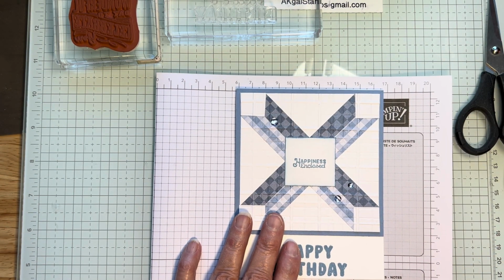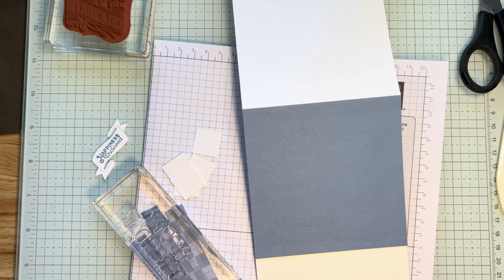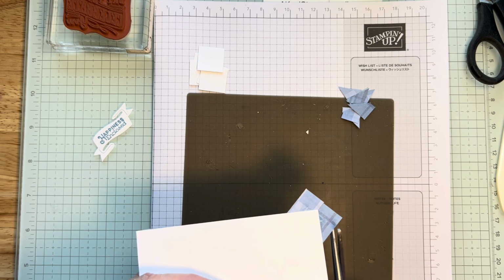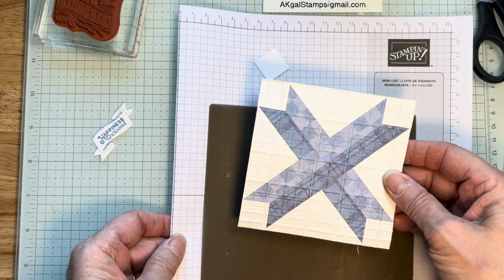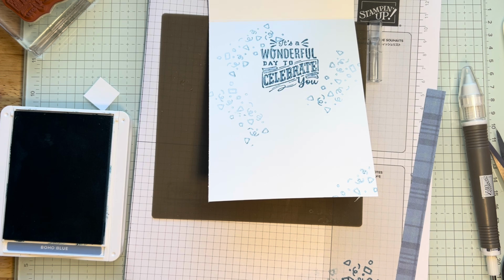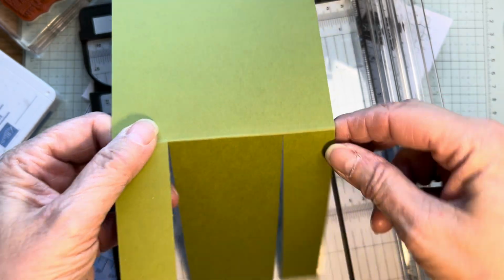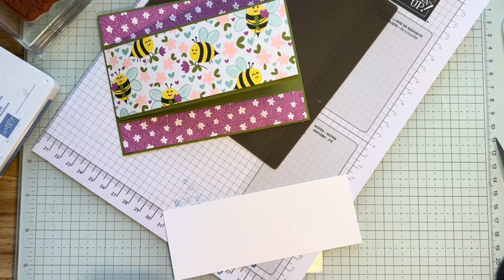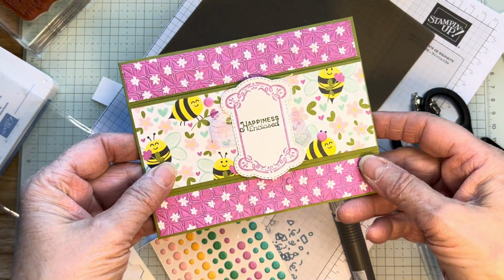Let’s create a quilt card today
Base card is 4 1/2 x 11 scored at 5 1/2.  Another layer at 4 x 4 and (4) 3/4 squares.  I used white cardstock.

Another cardstock at 4 1/4 x 4 1/4

DSP …I used the timeless plaid (4) 1/2 x 6 and I used both sides.